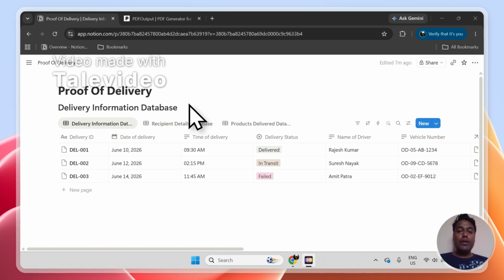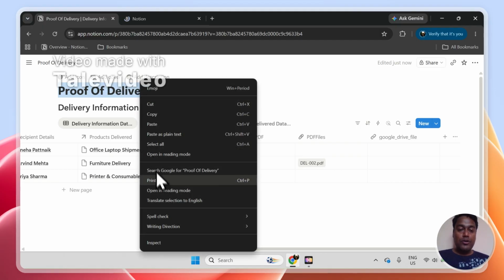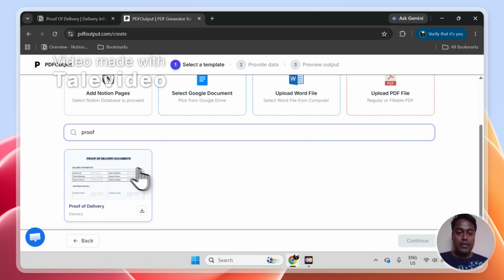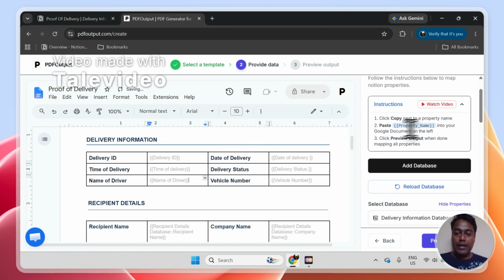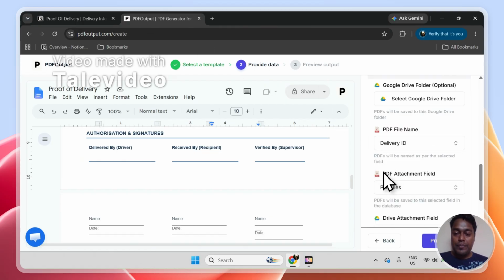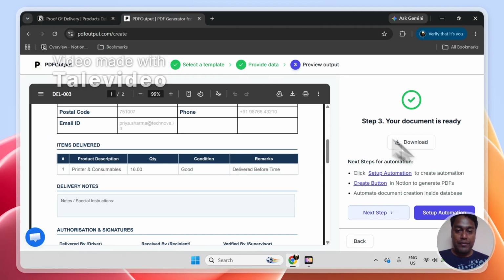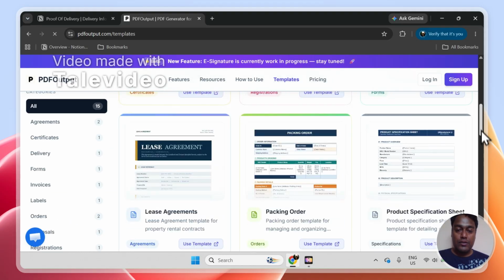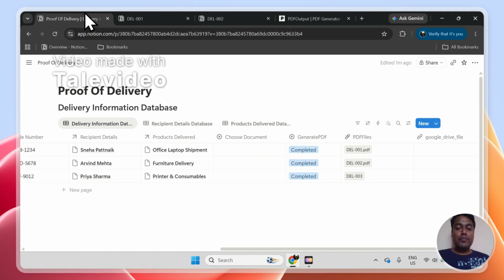How to create proof of delivery documents in Notion (2026 Automation Guide)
In this video, I'll show you how to automatically generate Proof of Delivery (POD) PDFs directly inside Notion — in just minutes — using PDFOutput, a document automation platform built for Notion users.

No more manually creating proof of delivery documents one by one.

No more copy-pasting customer details, delivery addresses, order information, delivery dates, recipient signatures, package details, and driver information into documents. Just set it up once and let it run 24×7 — even while you sleep. 😴

⚡ How PDFOutput Works for Proof of Delivery Documents?

1️⃣ Connects to your Notion Database — pulls fields like Delivery Number, Customer Name, Delivery Address, Order Number, Delivery Date, Driver Name, Package Details, Recipient Name, Signature Status, Delivery Notes, and any custom data you store.

2️⃣ Fills your Google Doc Proof of Delivery template — finds placeholders like {{DeliveryNumber}}, {{CustomerName}}, {{DeliveryAddress}}, {{OrderNumber}}, {{DeliveryDate}}, {{DriverName}}, {{RecipientName}}, {{Signature}} and replaces them with real Notion data automatically.

3️⃣ Generates a professional Proof of Delivery PDF, saves it back into your Notion database, and updates the record — all without lifting a finger.

⭐ Best Part: One-time setup → your proof of delivery documents generate automatically, forever. Whether you're processing dozens of deliveries each day or managing thousands of shipments across multiple locations, PDFOutput handles it all.

👋 ABOUT PDFOutput

PDFOutput is a document automation platform that turns your Notion database into a proof of delivery generation machine.

Use a Google Doc as your proof of delivery template, connect it to your Notion database as the data source, and PDFOutput automatically generates polished Proof of Delivery PDFs and stores them right back inside Notion — ready for logistics companies, delivery services, warehouses, eCommerce businesses, distributors, couriers, fulfillment centers, and transportation teams.

Perfect for delivery companies, logistics providers, warehouse operations, fulfillment centers, shipping businesses, distributors, courier services, wholesalers, retailers, and businesses managing delivery documentation through Notion.

Generate proof of delivery documents, POD forms, delivery confirmations, shipment receipt documents, delivery acknowledgment forms, package delivery records, signed delivery receipts, and logistics documentation automatically.